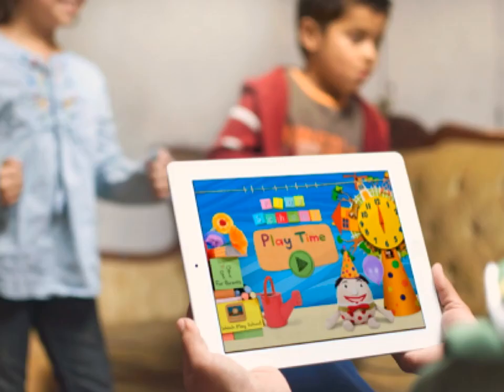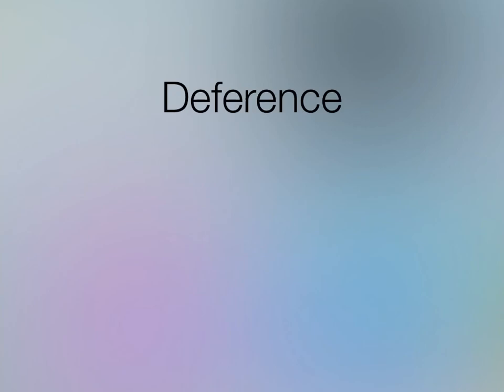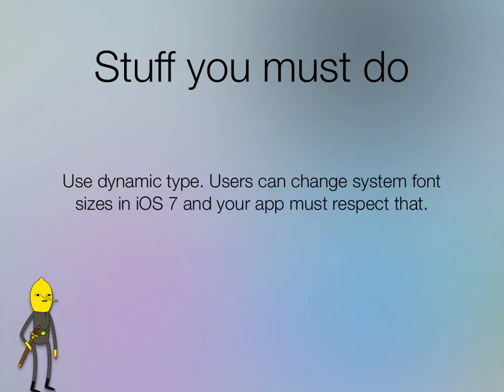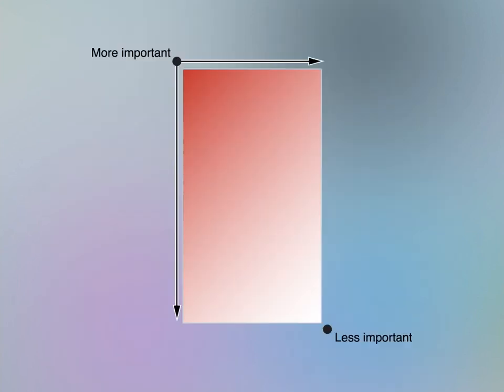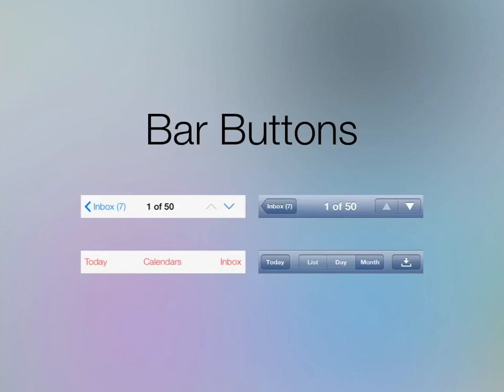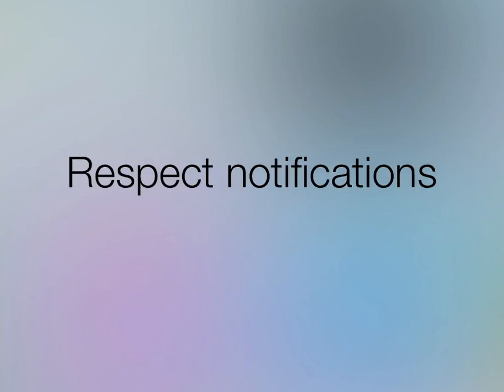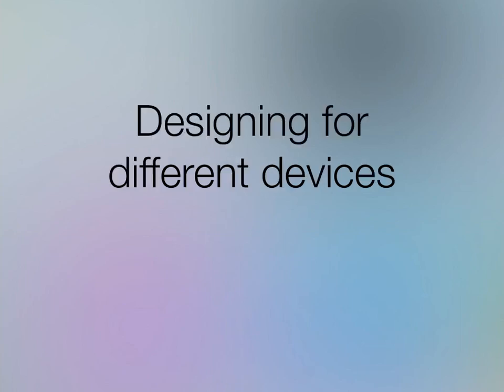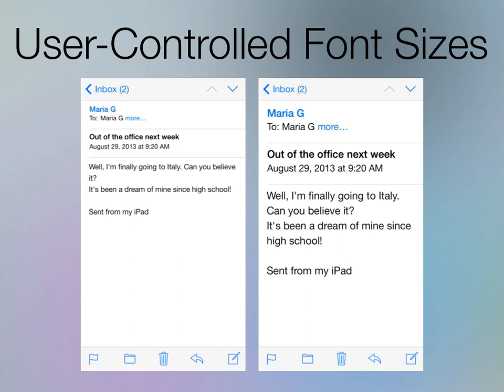Designing for iOS 7 (/dev/world/2013)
Presenter: Paris Buttfield-Addison

This session will take a whirlwind tour of the new visual design of iOS 7, discussing how, why, and where developers and designers should update their apps (and build new apps). The session will cover everything you need to get started designing and building for iOS 7 from a design and user experience perspective.